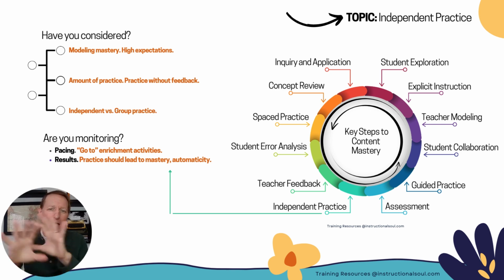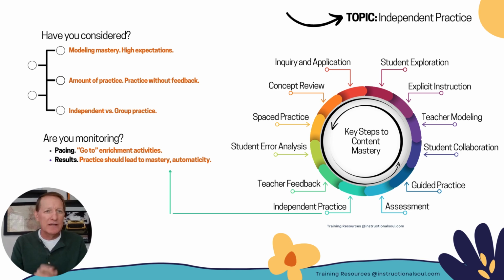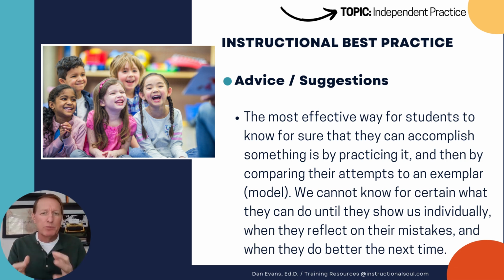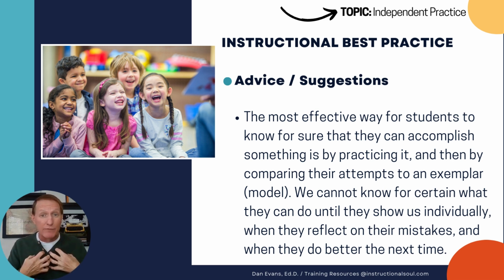Classroom Strategy Short (Independent Practice)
A brief review of top-notch teacher tips and high-impact instructional strategies for those who like to geek-out on such things. A resource provided via the Instructional Soul website in hopes of supporting the growth and curiosity of teachers and school administrators who want to learn more.

View these videos and use as needed. We are committed to getting great ideas and thought-provoking content into the hands of teachers as of way of honoring and celebrating their work.